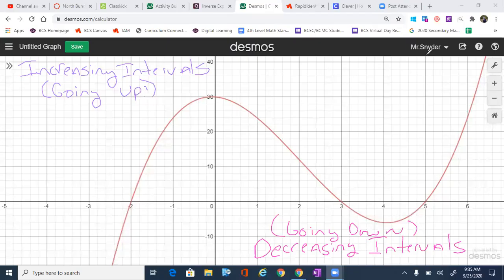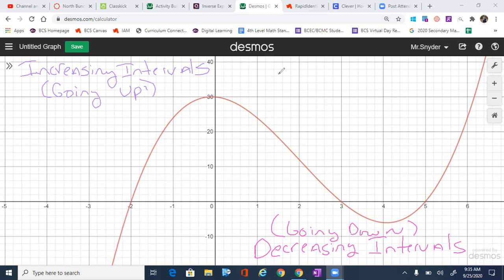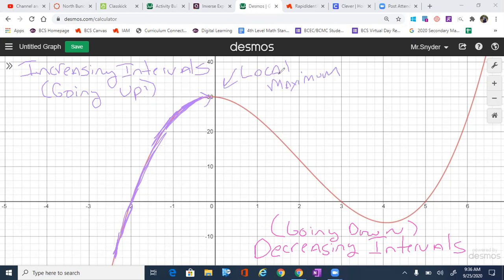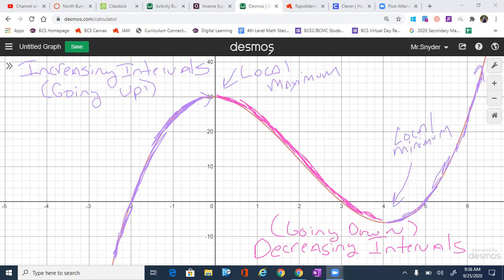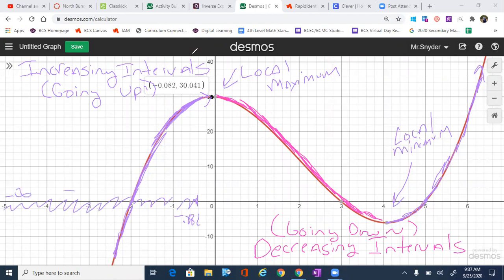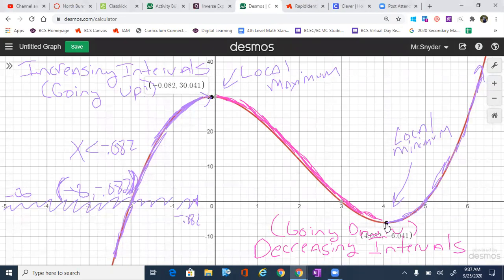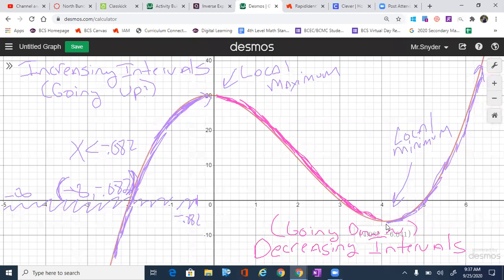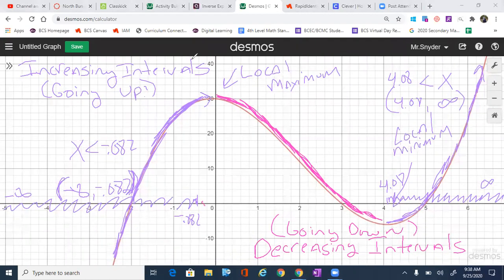Key Features of Polynomials Increasing and Decreasing Intervals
Determinine key feature of polynomials. Identifying and Writing Intervals of increase and decrease on  cubic polynomial.